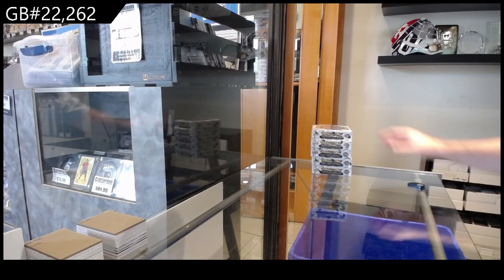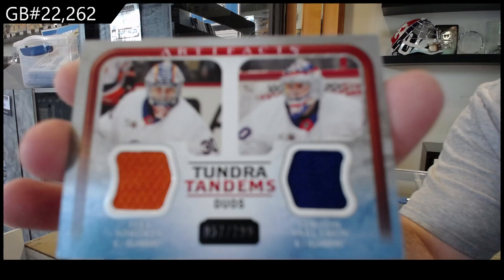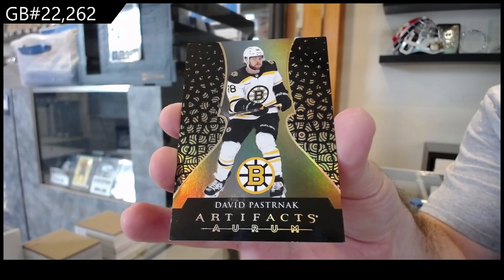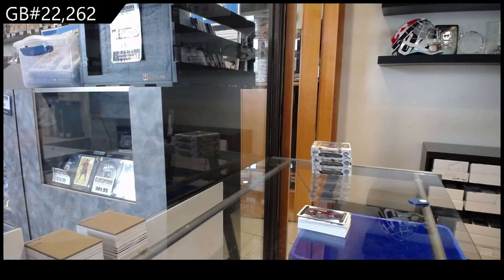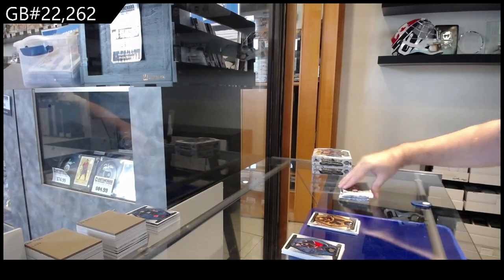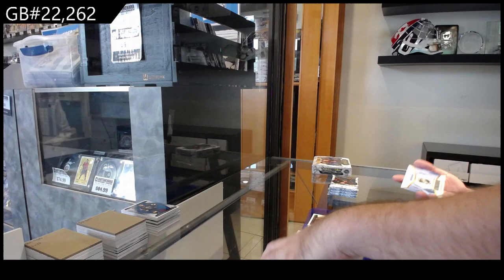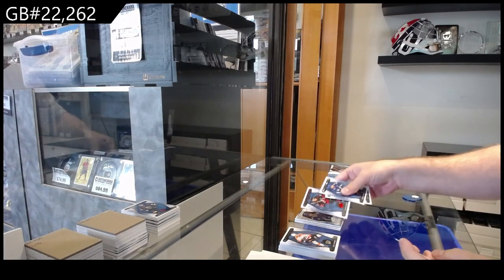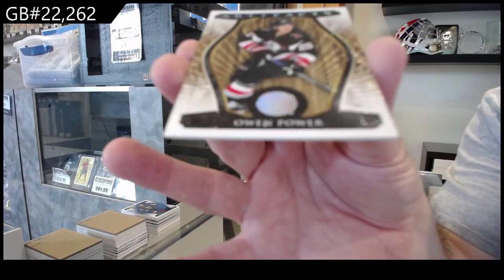2023-24 Upper Deck Artifacts Hockey 5 Box Break - CNC GB #22,262